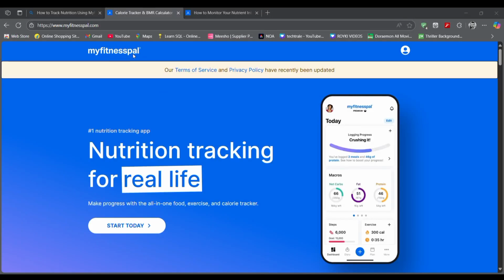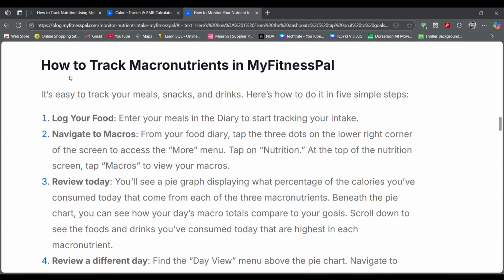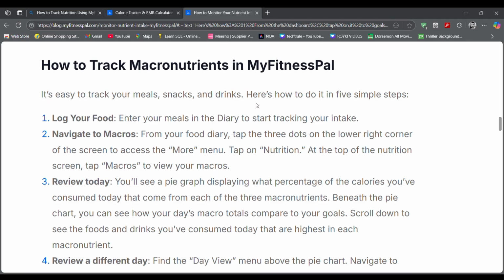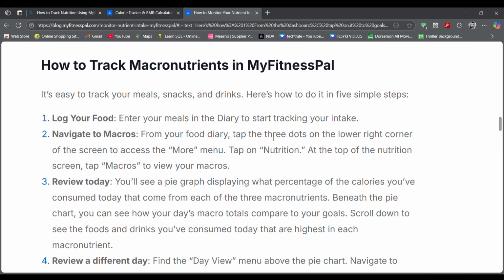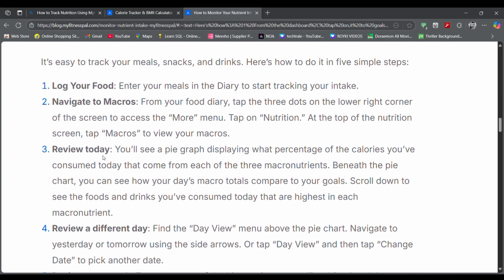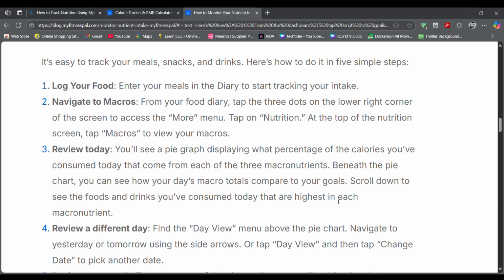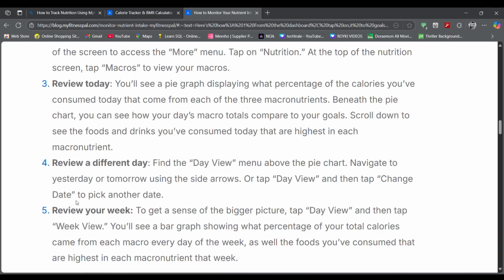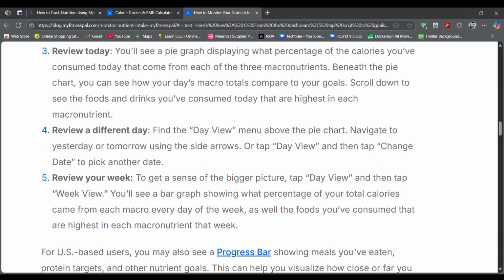NEW! How to Track Nutrition Using MyFitnessPal App | Best Calorie & Macro Tracker for Beginners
Want to stay on top of your nutrition goals in 2025? In this video, I’ll show you how to track nutrition using the MyFitnessPal app—from logging meals and scanning barcodes to understanding your calories, macros, and daily goals. Whether you’re trying to lose weight, gain muscle, or eat healthier, this step-by-step tutorial breaks down everything you need to get started with MyFitnessPal.

✅ What You’ll Learn in This MyFitnessPal App Tutorial:
🥣 How to Log Breakfast, Lunch, Dinner & Snacks
📷 Using the Barcode Scanner to Log Packaged Foods
⚖️ Setting Your Calorie, Protein, Carb & Fat Goals
📊 Viewing Your Daily Nutrition Breakdown & Macro Pie Chart
🔁 Tracking Progress Over Time with Weight & Meal History

⏳ Timestamps & Video Chapters:
0:00 Intro – Why Use MyFitnessPal in 2025
0:15 How to Set Up Your Nutrition Goals
0:35 Logging Foods Manually vs Using the Barcode Scanner
1:00 How to Track Macros & See Your Daily Nutrient Totals
1:25 Tips for Accurate Logging & Progress Tracking

🔥 Why Watch This MyFitnessPal Nutrition Guide?
✅ Learn how to count calories and track macros with ease
✅ Build better eating habits and stay consistent
✅ Use tech to stay accountable with your health goals
✅ Perfect for fitness beginners, athletes, or busy professionals
✅ Save time meal planning and reduce guesswork

✅ New users of MyFitnessPal in 2025
✅ People starting a health, fitness, or weight loss journey
✅ Gym-goers tracking macros or cutting/bulking
✅ Nutrition-conscious eaters and meal preppers
✅ Anyone wanting more control over their daily diet

👍 Found This MyFitnessPal Walkthrough Helpful?
📢 Follow me for more health tracking tutorials, app reviews, and fitness tips for 2025!